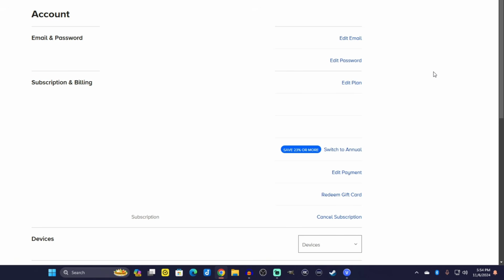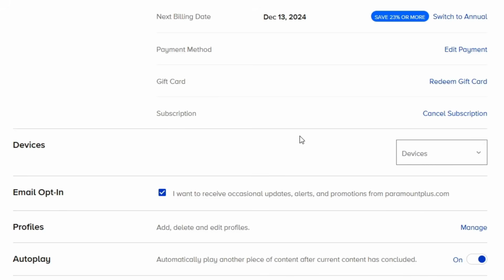Cancel Paramount Plus In Under 1 MINUTE! Step By Step Guide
A quick step-by-step guide for canceling Paramount Plus.

🕹️🕹️ JOIN ME ON TWITCH - Get instant access to follower-only emotes and free fun sound fx you can use on stream

🎮 Xbox - NobleArcade 🎮
🎮 PlayStation - NobleArcade 🎮
🎮 Stadia - NobleArcade 🎮
🎮 Steam - NobleArcade 🎮
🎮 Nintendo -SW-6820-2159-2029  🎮